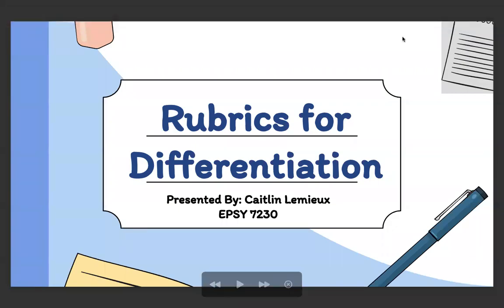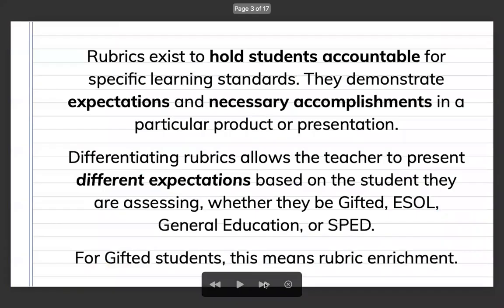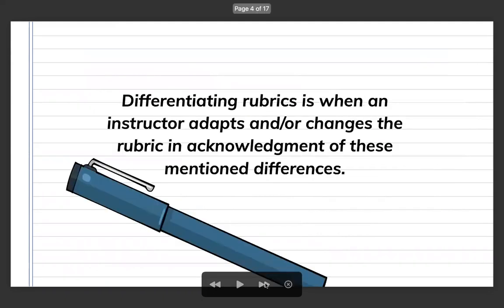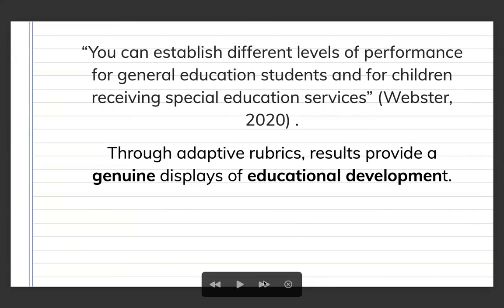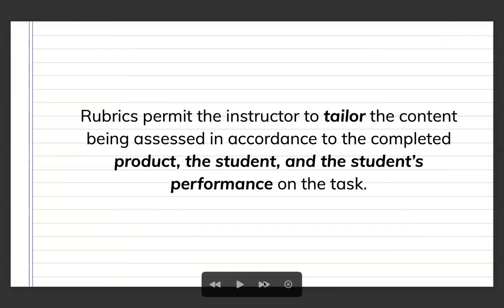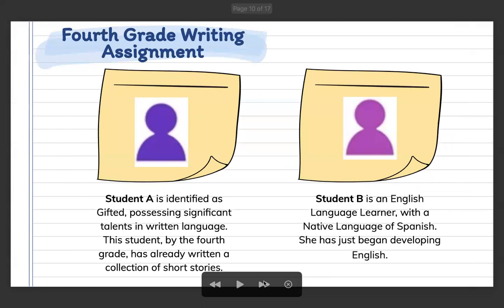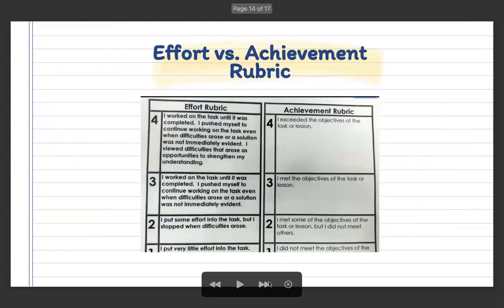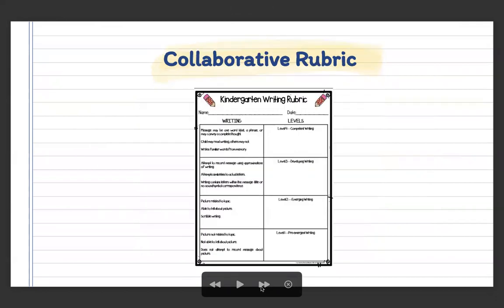Caitlin Lemieux Flash Presentation- Rubrics (Differentiated)